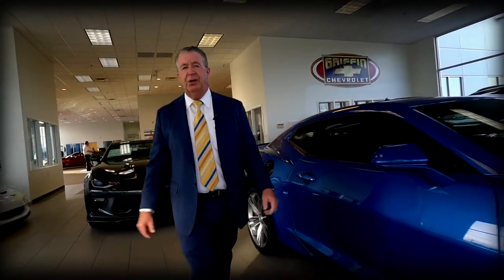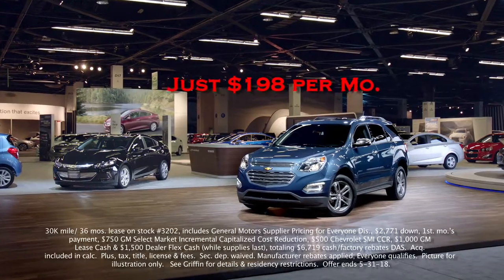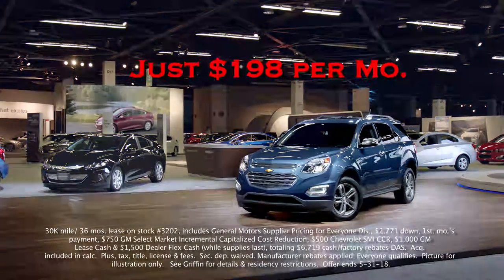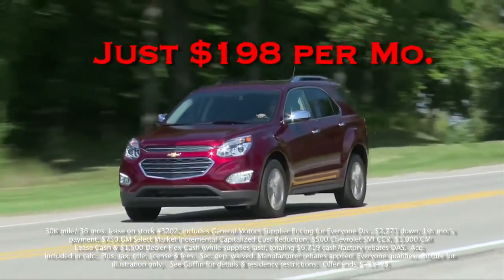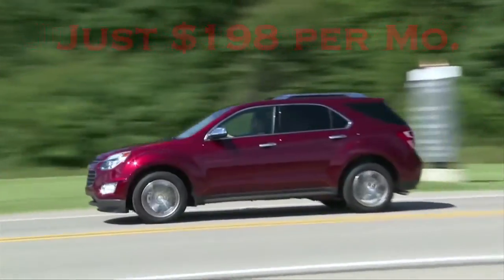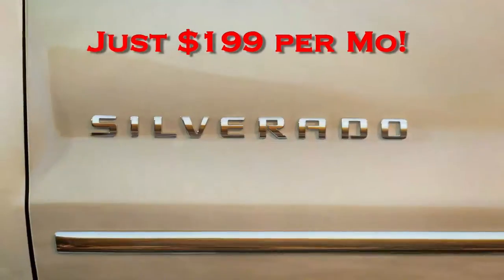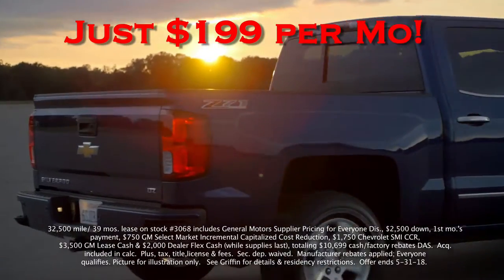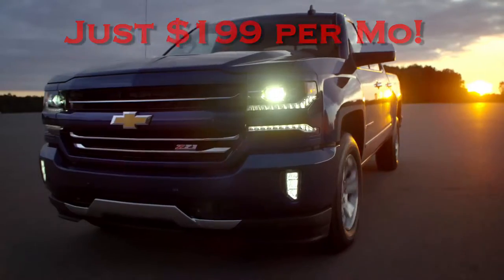Today's the Day for a Griffin Chevrolet!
Lease the all-new 2018 Equinox LT All-Wheel Drive for just $198 a month!  Or, lease a 2018 Silverado LT Double Cab for only $199 a month.  For a deal on the Bow-Tie Brand--there's no better place to be than Griffin Chevrolet in Milwaukee!